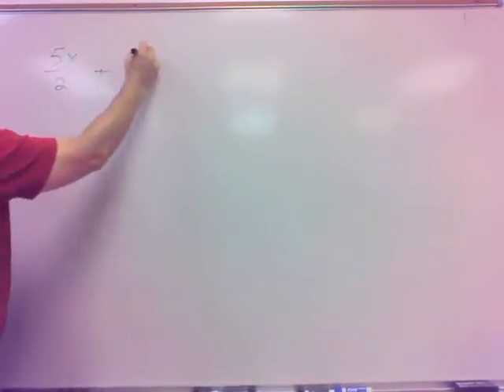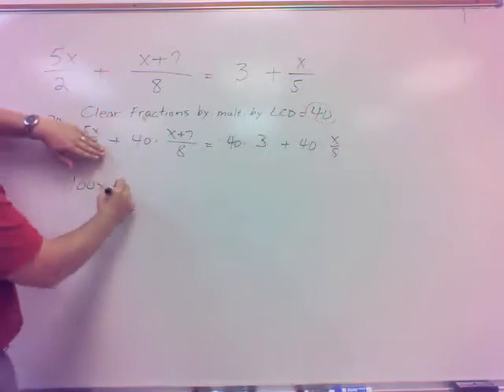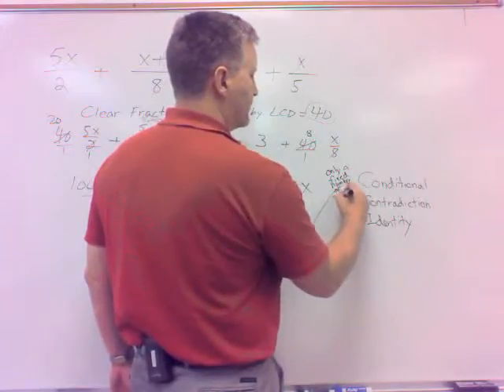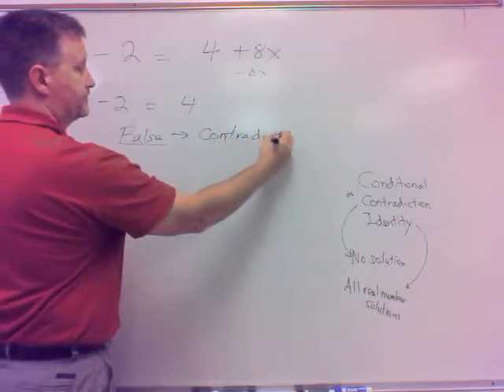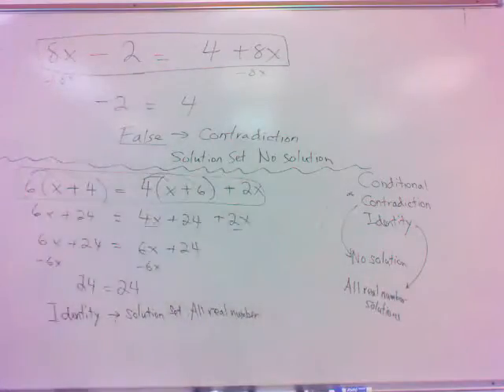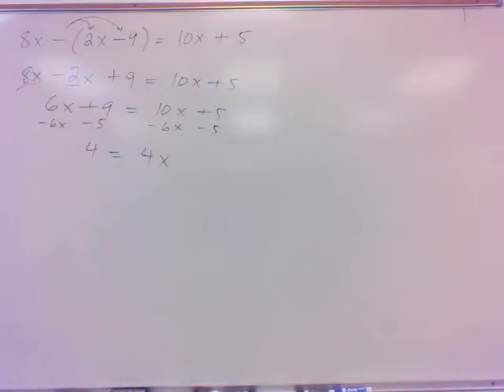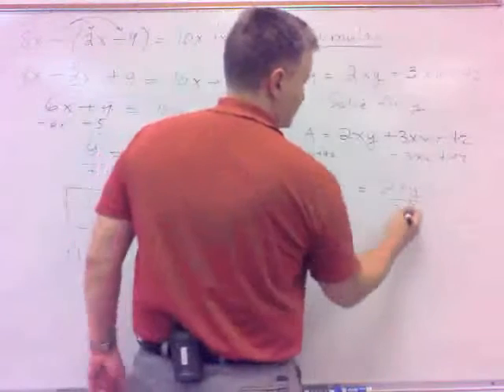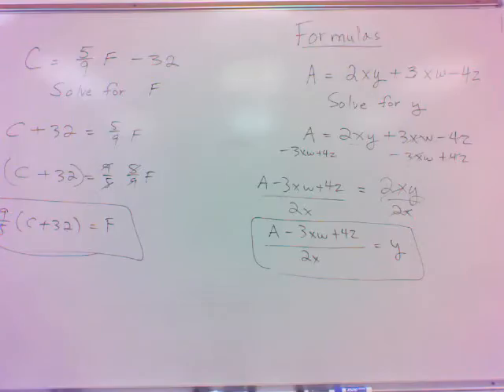103 Chapter 2 Review - Solving Linear Equations and Formulas